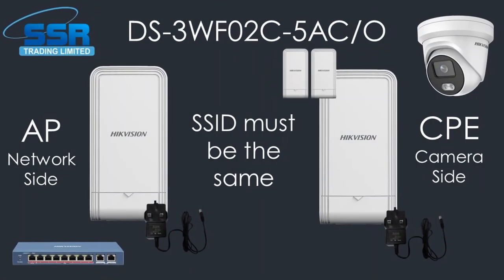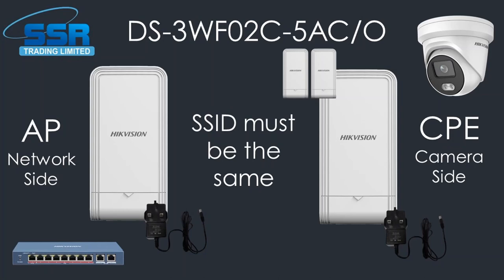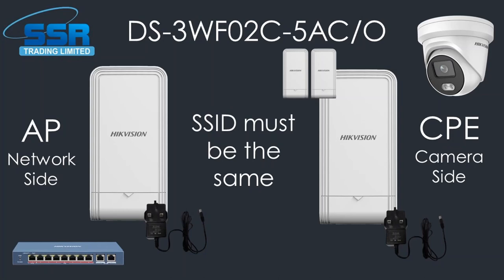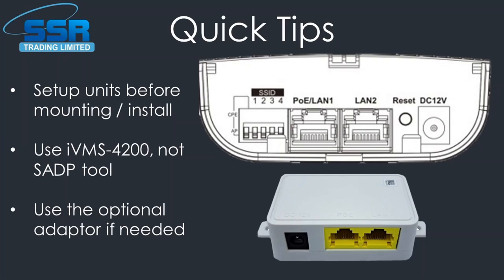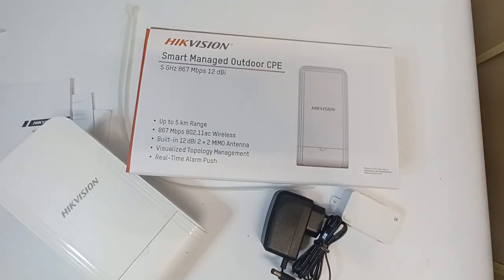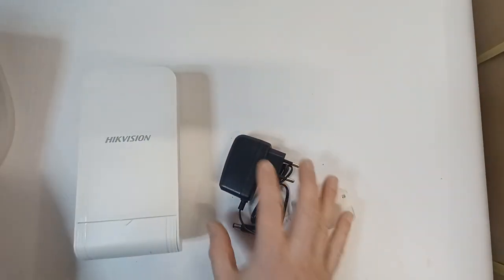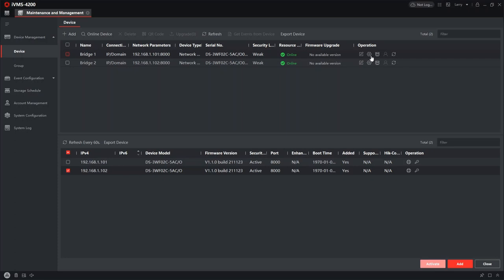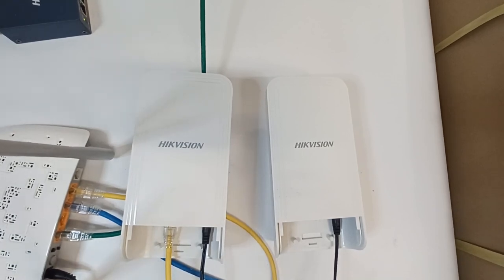Hikvision Wireless Bridge Setup + Big Channel News DS-3WF02C-5AC/O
In this video I show you how to setup a pair of wireless bridges, DS-3WF02C-5AC/O, and some big channel news.

47-49 Park Royal Road
London
NW10 7LQ
United Kingdom